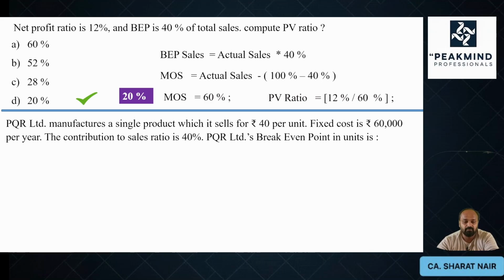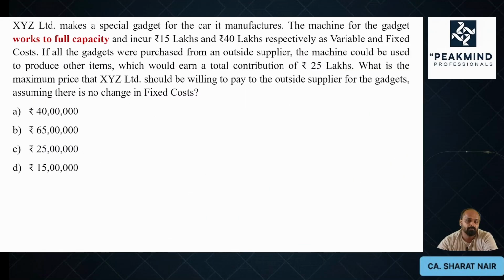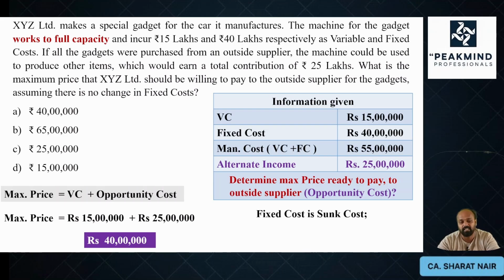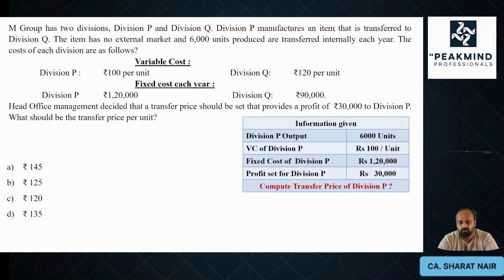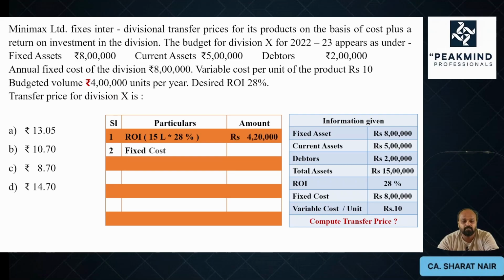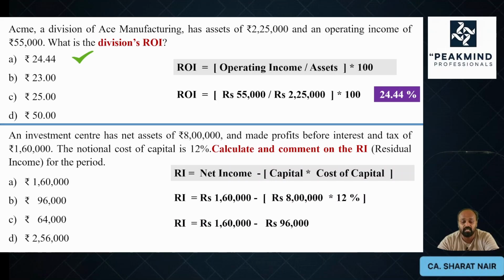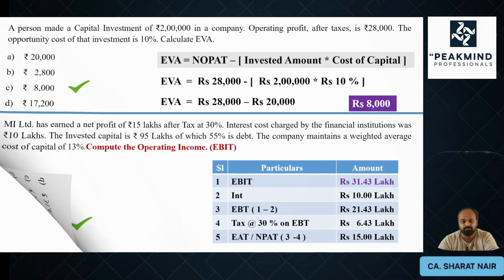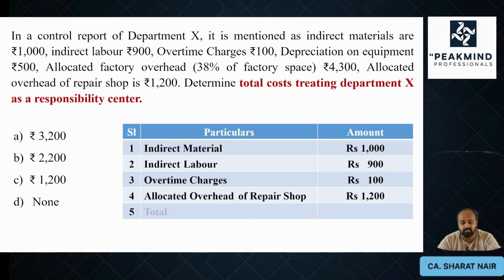CMA Inter Management Accounting MCQs: Solved 2x Faster: Part-2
CMA Inter Management Accounting MCQs solved quickly and clearly to help you save time in the exam.
This video focuses on exam-level Management Accounting MCQs, explained in a clean, to-the-point manner so you can understand the correct logic without unnecessary distractions.

In this session, you will see:

• CMA Inter Management Accounting MCQs with solutions
• MCQs solved at a fast, practical pace
• Clear reasoning suitable for exam conditions
• A focused approach that helps improve speed and accuracy

This video is not a theory lecture or a detailed concept class.
It is designed for students who want to practice MCQs, understand how correct answers are derived, and become comfortable solving questions efficiently during the exam.

Who should watch this video:

• CMA Inter students preparing for Management Accounting
• Students revising MCQs close to the exam
• Anyone looking for clear, exam-oriented MCQ solutions

How to use this video effectively:

▶️ Pause the video and attempt each MCQ on your own
▶️ Resume to check the solution and logic
▶️ Focus on clarity and correctness, not memorisation

Faculty:
CA Sharat Nair
CMA Inter – Management Accounting
(Teaching CA & CMA students for over 6+ years)